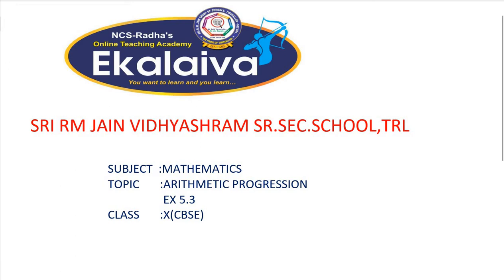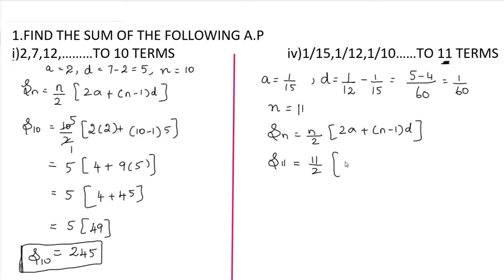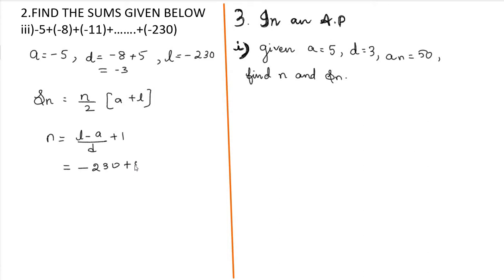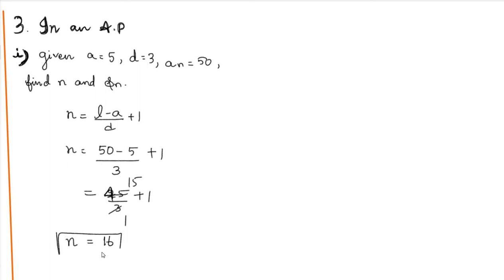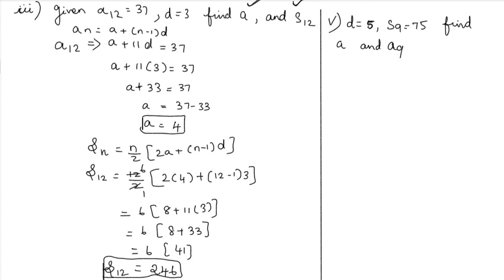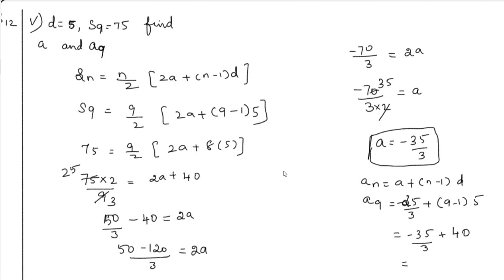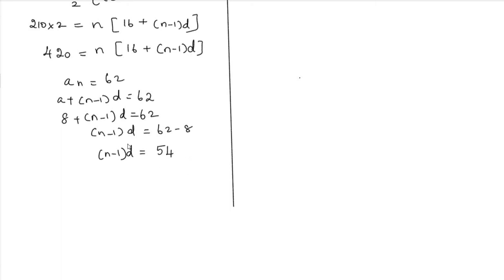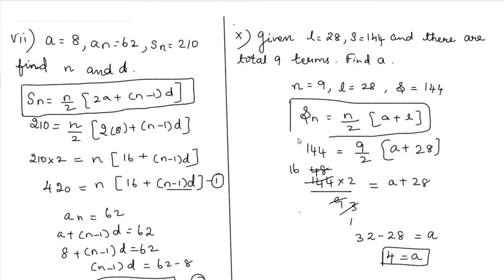CBSE Class X Maths Arithmetic Progressions EX: 5.3 Q.No. 1 to 3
CBSE MATHS CLASS X 10 ap C